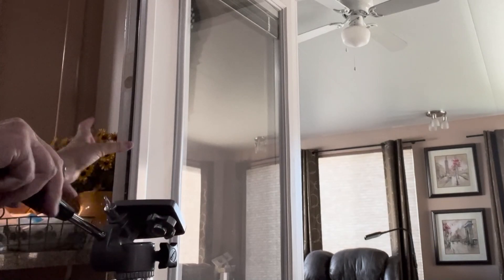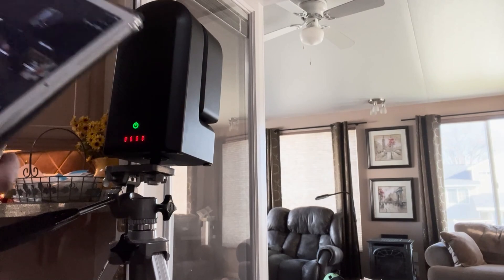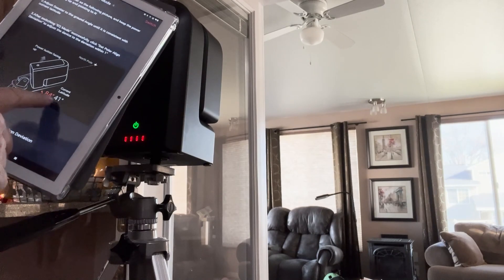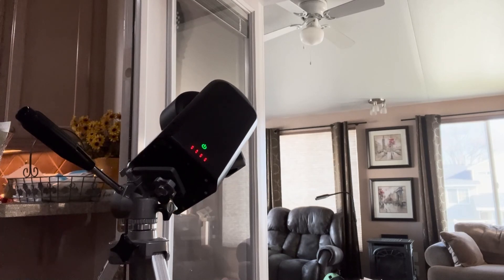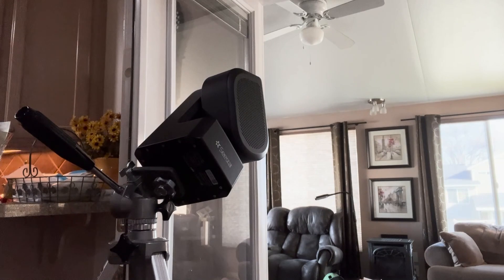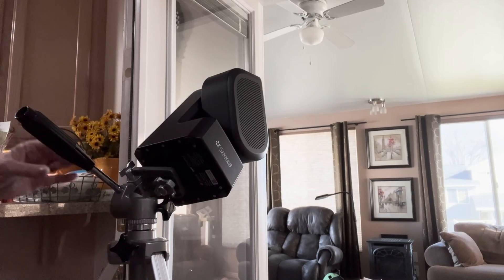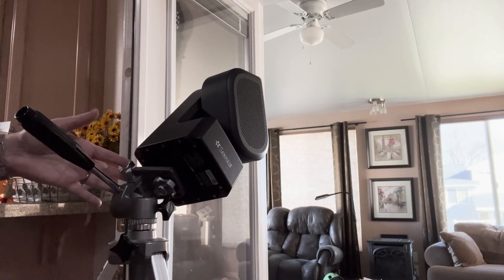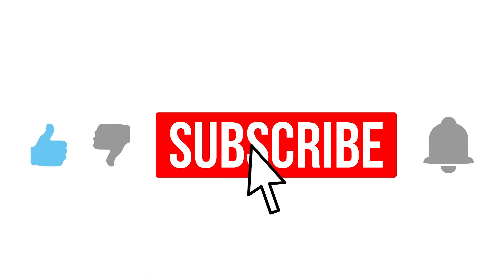Will a tripod work for EQ Mode or do I need to buy stuff to make it work? Seestar S50/S30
A brief discussion about tripod use for EQ mode.  Do I need to buy more gear?  What do I need?  How do I set it up?  All the stuff.

updated: Oct 9, 2025 I found a better adapter that I replaced the one in this video with